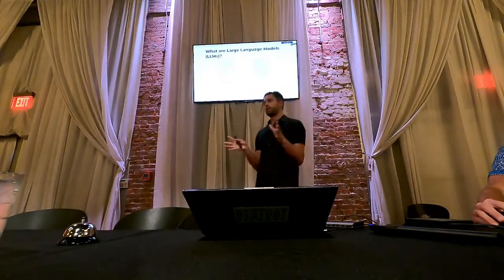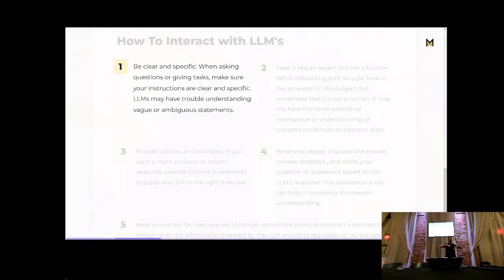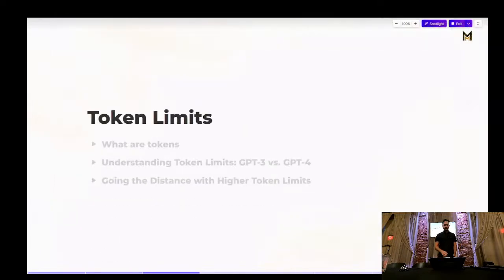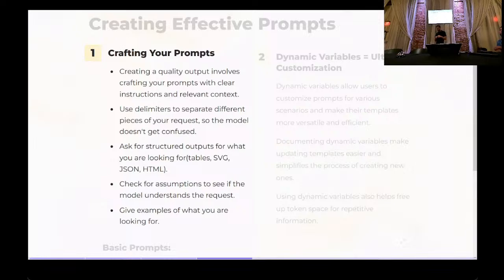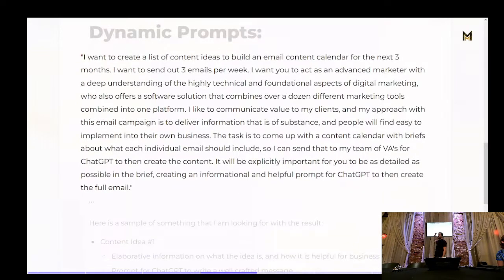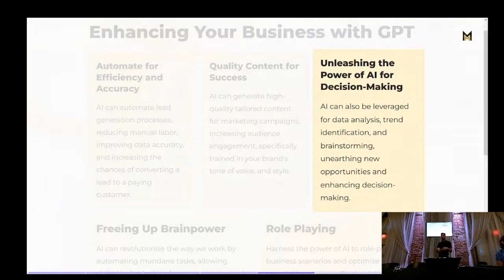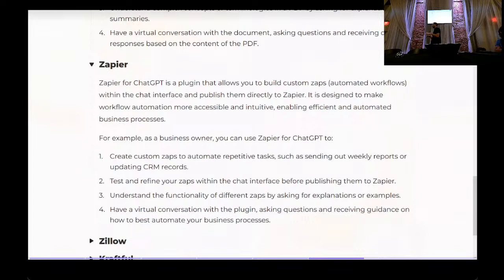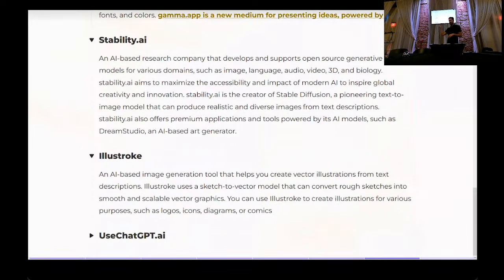The AI Revolution- Using ChatGPT in your Business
Join us for an exclusive, hands-on workshop that goes beyond the basics, as we delve into the extraordinary potential of AI Large Language Models (LLMs) like ChatGPT. This event is going to leave you with a fundamentally different way of looking at, using, and leveraging AI tools in your business, and how you can 10x your output immediately.

Here's what you can expect: Learn the ins and outs of how AI models work. Explore the differences between GPT-3.5 and GPT-4, and why GPT 4 is so much better for leveraging business growth.